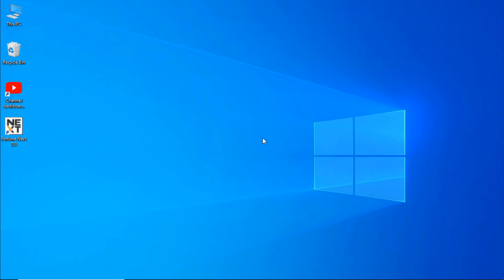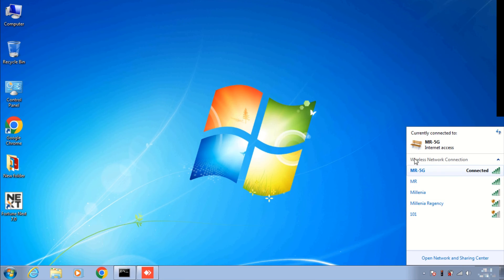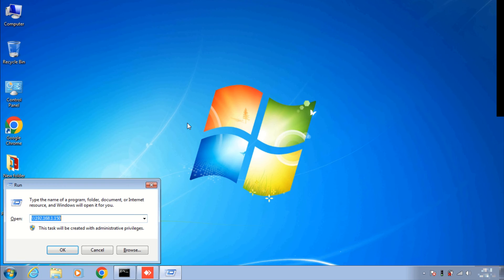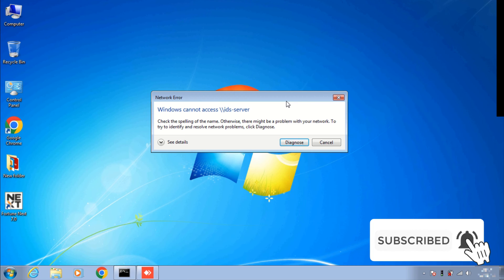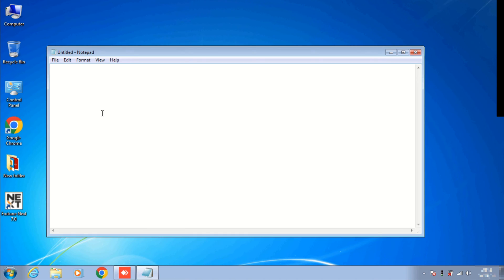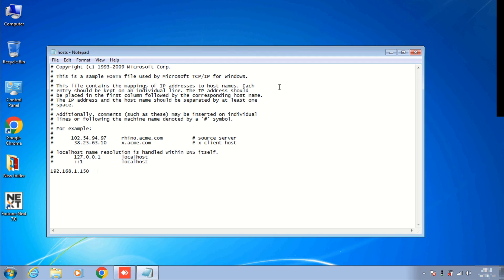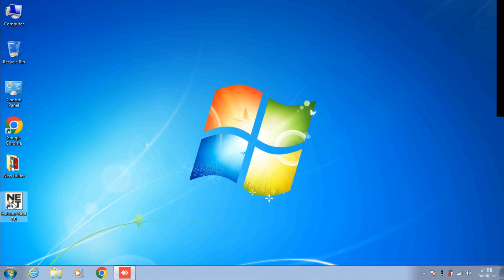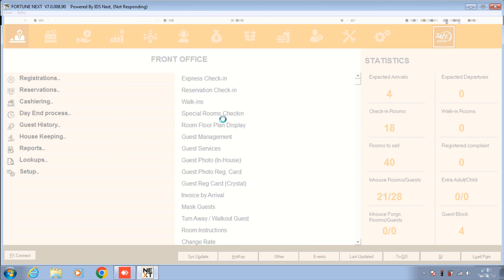IDS Training | Full Training of IT Department | Using IDS Software Over VPN Worldwide.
In this video, I am going to show you How to Use IDS Software Over VPN Worldwide.
Through this video you can use IDS Software from anywhere using VPN.